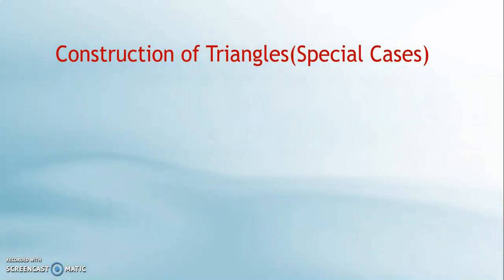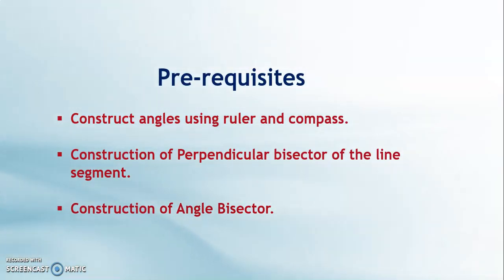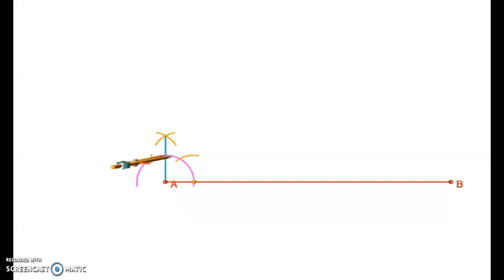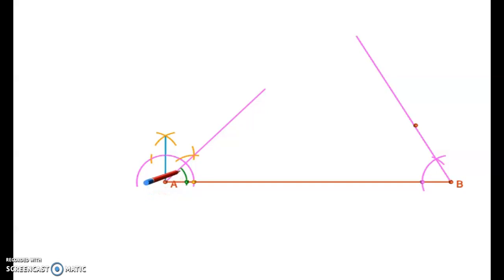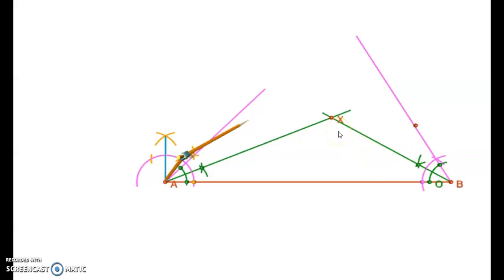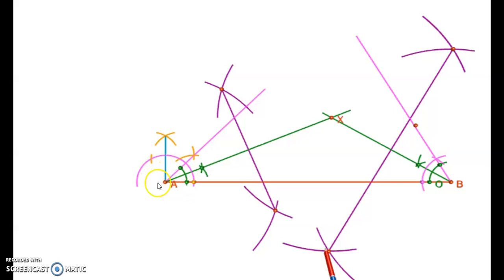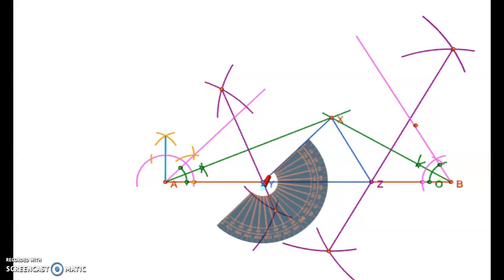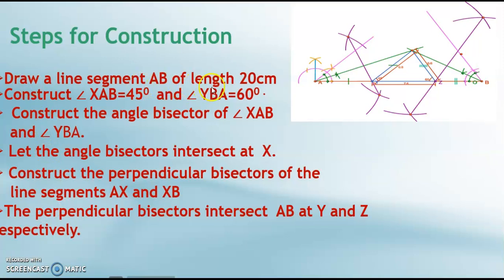Construction of Triangles(Special cases-3): Given Perimeter and two base angles of the triangle